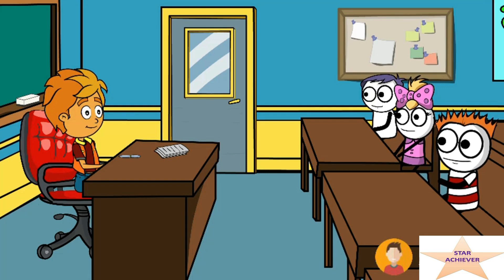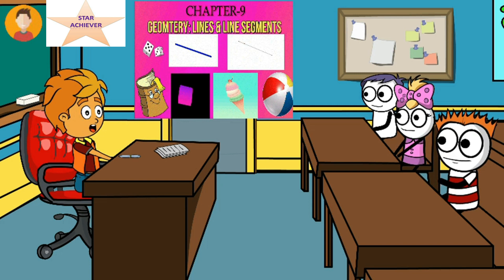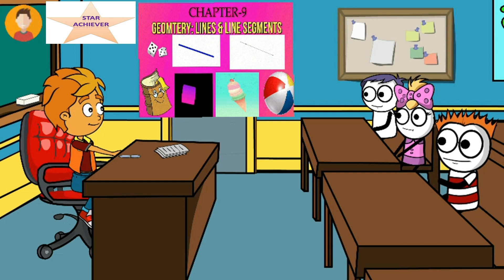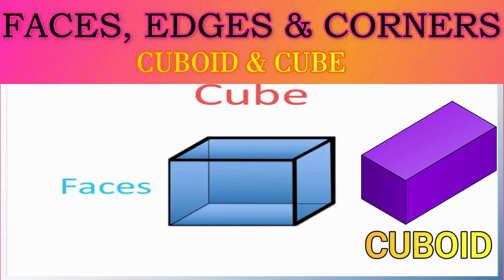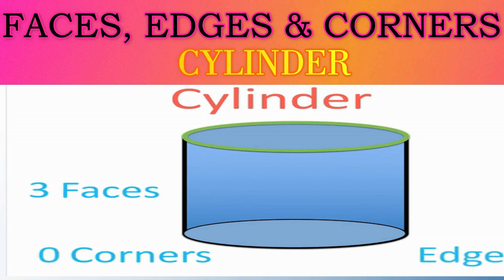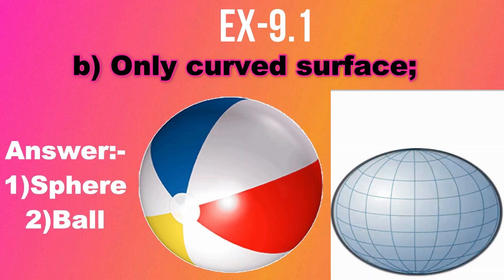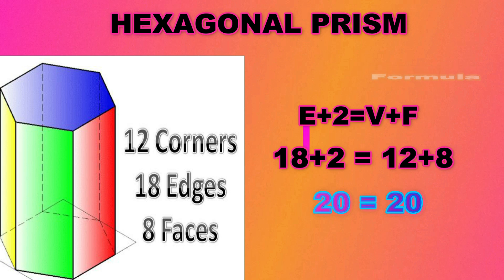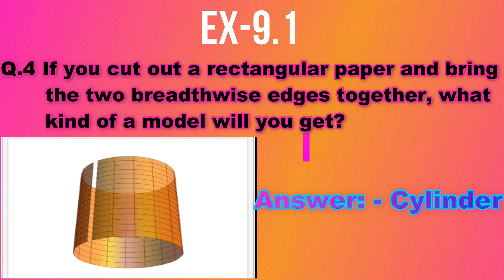Class-6 | Chapter- 9 | (Lines & Line Segments) | Ex-9.1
Class-6 Mathematics Chapter- 9 Geometry:- Lines & Line Segments Ex-9.1 complete solved exercise with explanation.